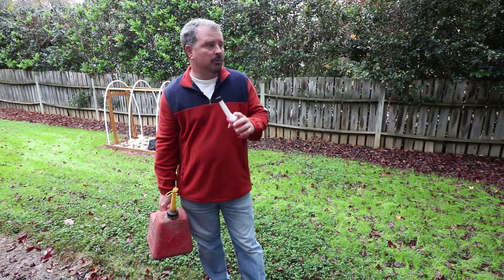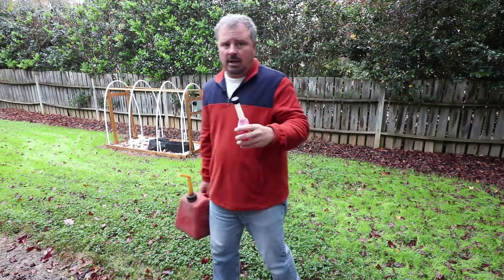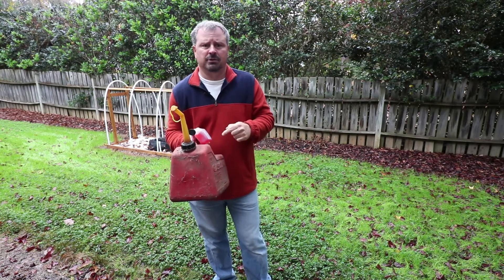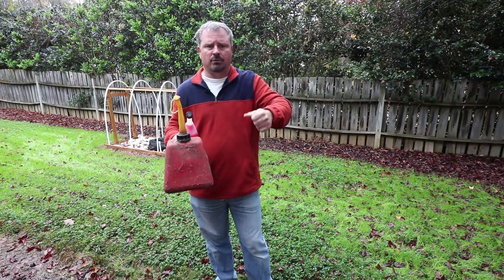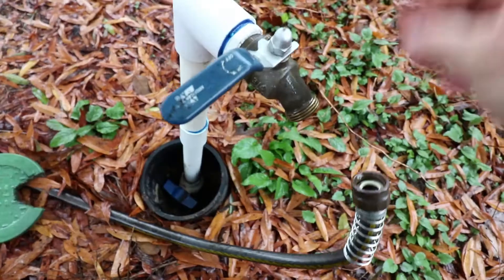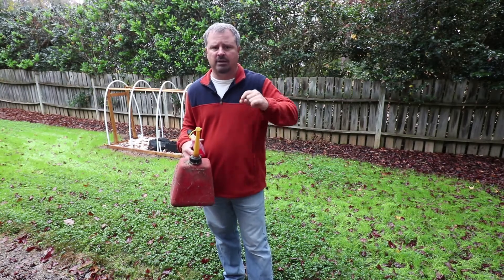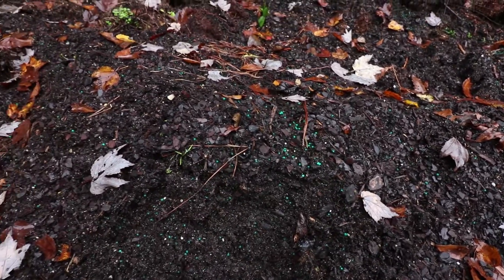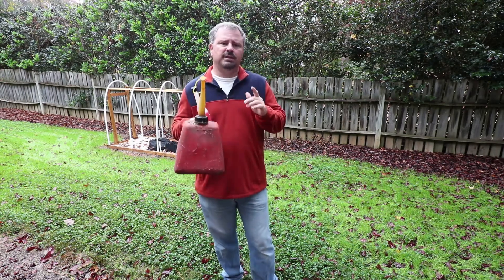Winterizing Preparation - Outdoor Equipment Storage - Maintenance Monday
Fuel Stabilizer

Winterizing Irrigation - Equipment Storage - Maintenance Monday. In this video I talk about storing equipment for the winter, winterizing my irrigation system, spring garden prep, and lawn fertilizing. It is getting cold and it is time to be thinking about winterizing your irrigation system. I am doing a back to Eden garden in the spring and I have started on that.